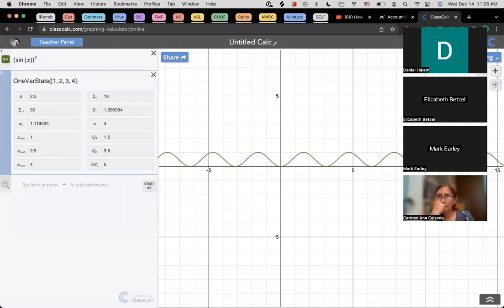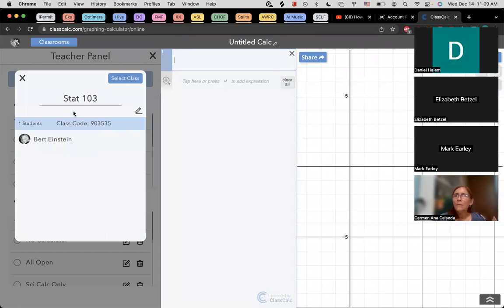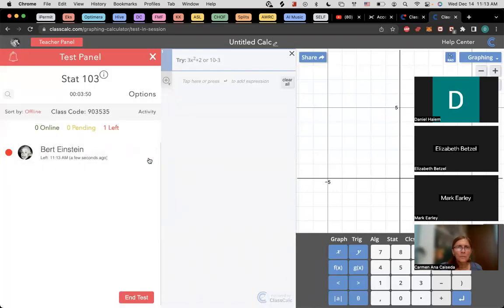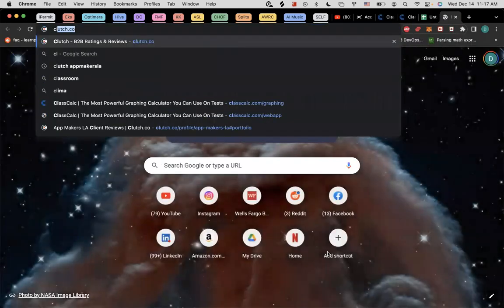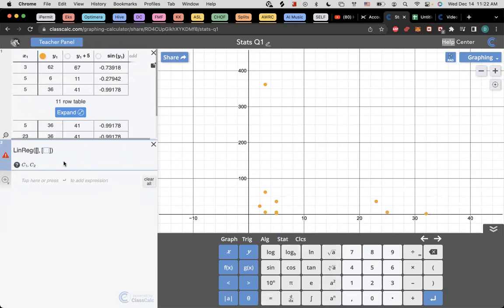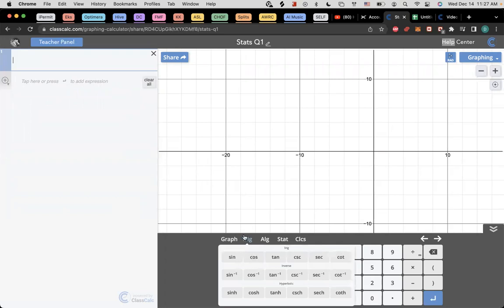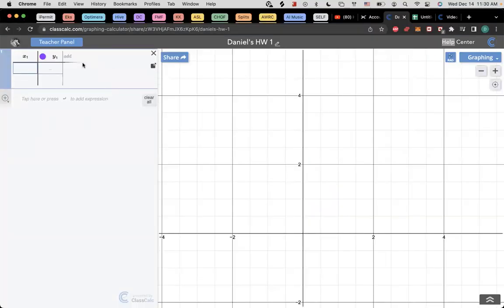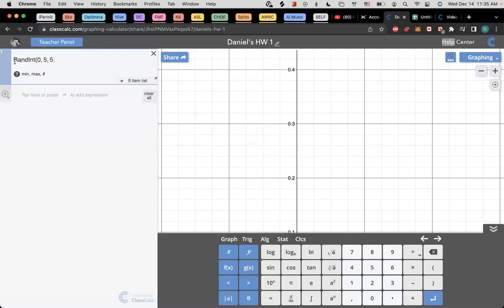ClassCalc Demo 12/14